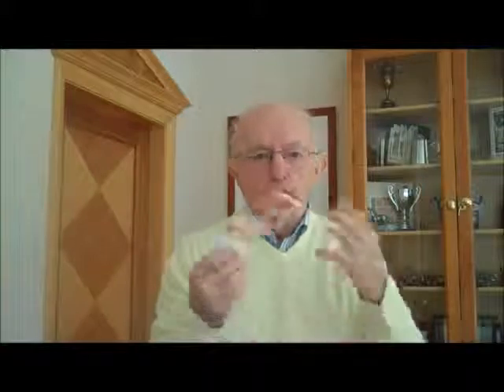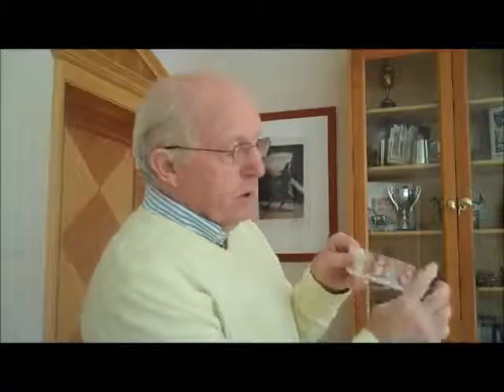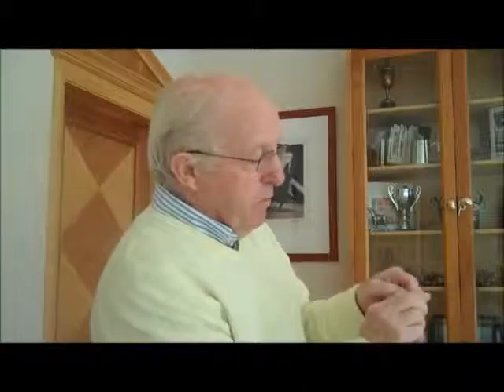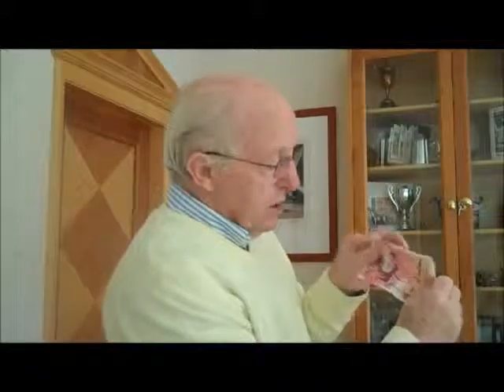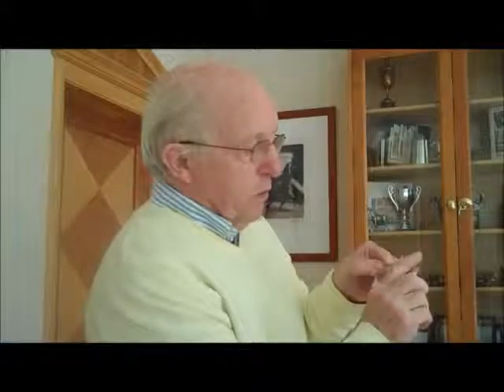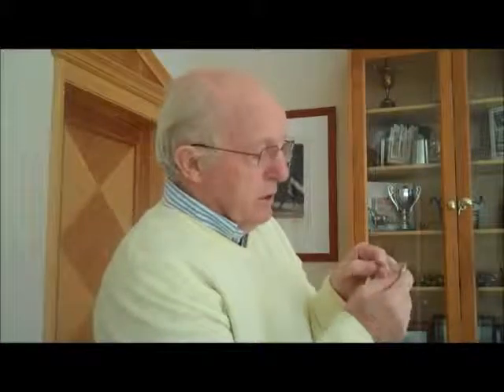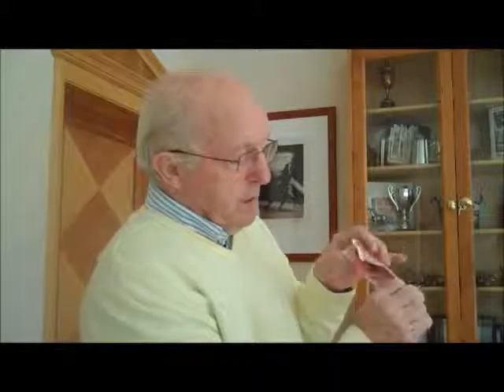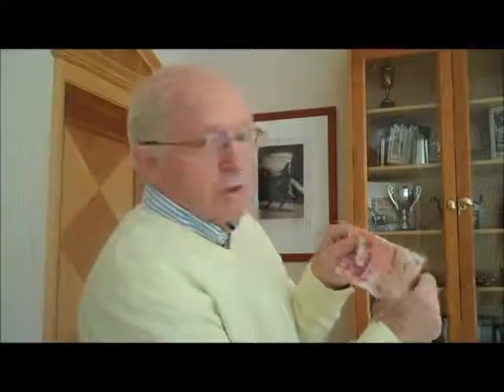The Upside Down Queen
A little money magic trick.

These are videos found online from around the world.
I do not claim to own the rights to these videos ...
All rights are reserved by the owner.